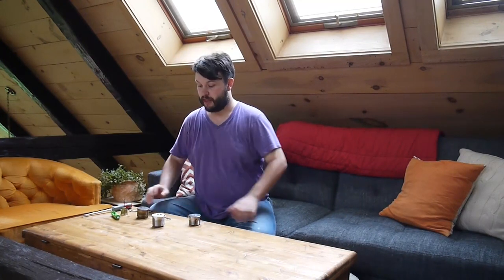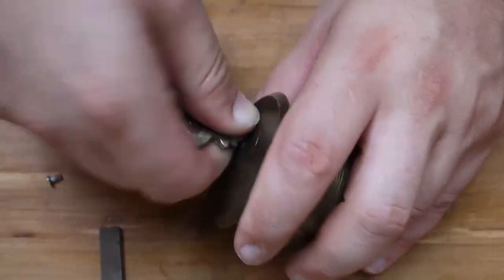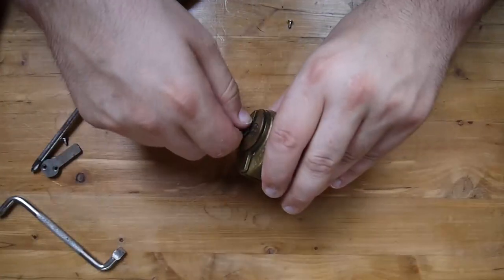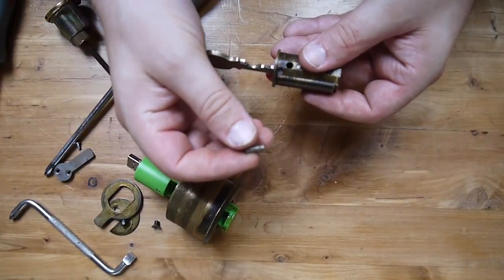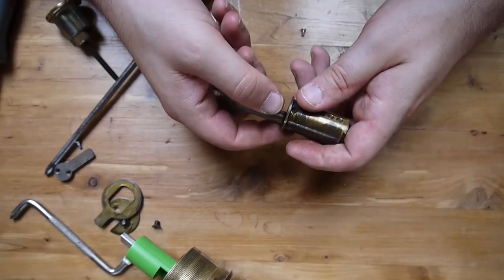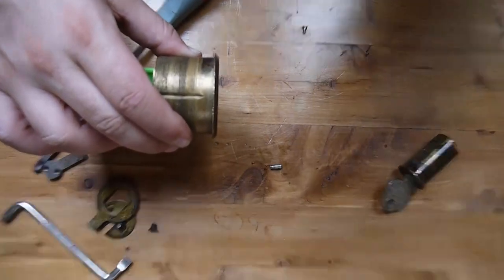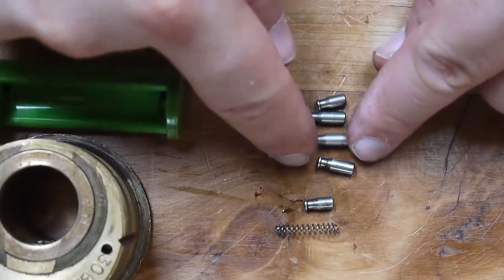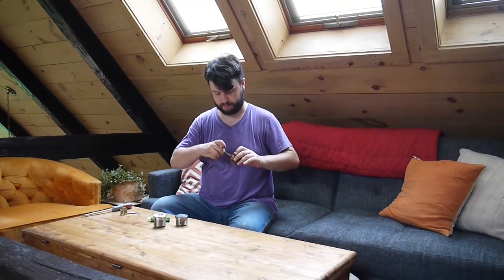The Collection: Prison Locks (Brinks, ASSA & Folger Adam)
We take a quick look at a Brinks and an ASSA Twin mogul cylinder, then pull apart a Folger Adam prison lock.

The music in the titles is by Mac Dates, by the way, my brother! And, I've found that all of the bass is lost on laptop speakers...I'm the worst at sound, y'all.